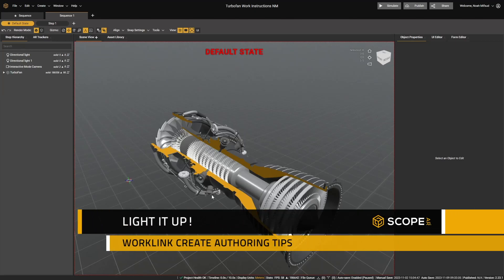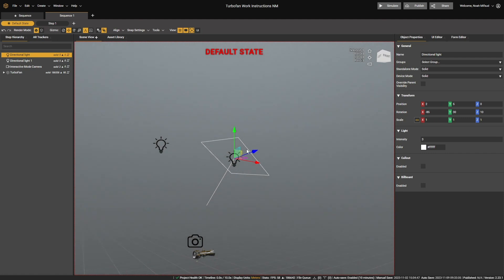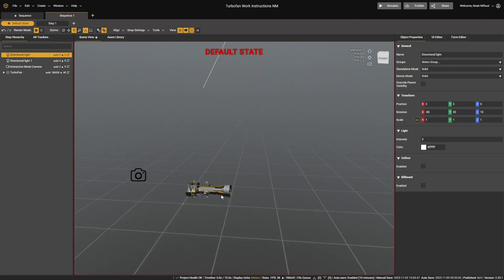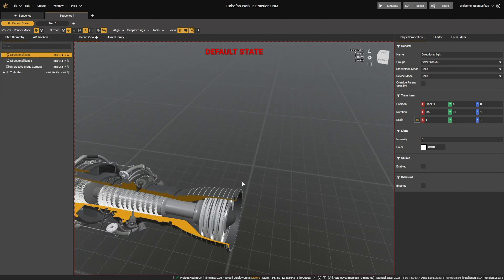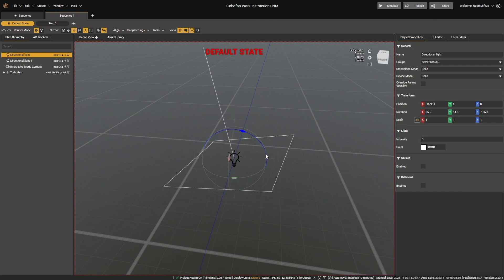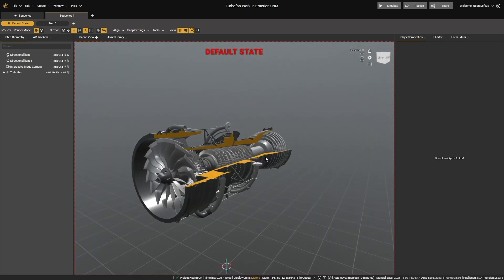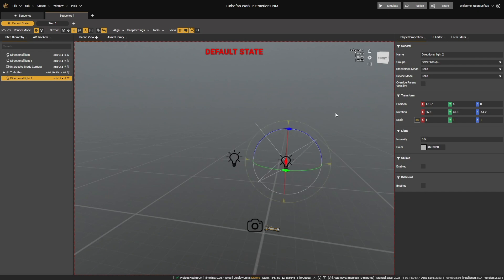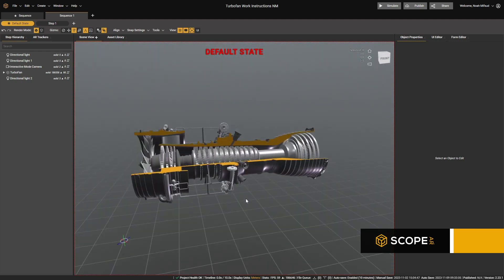Create Authoring: Tip of the Week "Light it up!"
Watching behind-the-scenes content for any significant visual production, from films to stage plays, will reveal a whole team of people dedicated to the art of directing, coloring and amplifying the lighting for each scene. Good lighting can convey information, accentuate detail and even help to tell a story. The same is true for AR content: intentional and stylized lighting can drastically improve the aesthetics and visual communication of content in a WorkLink Project.
Before we detail how to alter the lighting in a WorkLink project, it important to note that, at the time of writing, WorkLink projects use universal lighting. This means the Directional Light objects in the scene control only the direction and brightness of light, but this direction and brightness is universal. In practice, this means changing the position of those lighting elements will have no effect on the lighting of the scene. Only changing their direction (rotating them) or their color and intensity (Object Properties) will have an effect.
Lighting in WorkLink is controlled by the Directional Light objects in the step hierarchy. You can interact with them like any other 3D element by selecting them from the Step Hierarchy or in the scene view, then using the gizmo or Object Properties to rotate them. They can be copied, pasted and duplicated as well. Their color and intensity can only be changed in the Object Properties window.
To get started, try duplicating one of the directional lights and rotating it so it points upward, then change it's intensity to 1 and it's color to an almost-white blue. This should create a cool "under lit" effect on your 3D assets.
More advanced lighting can also be paired with intentional material color/texture choice to create even better looking projects.
Play around with lighting a little and get those WorkLink projects shining!